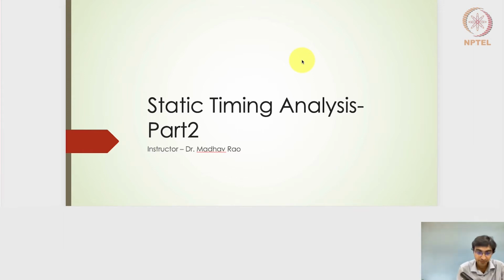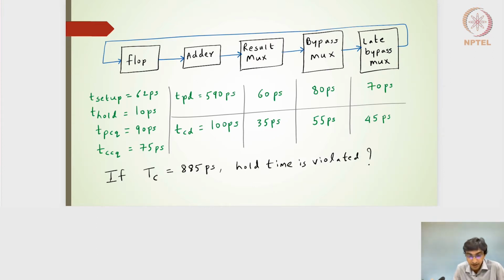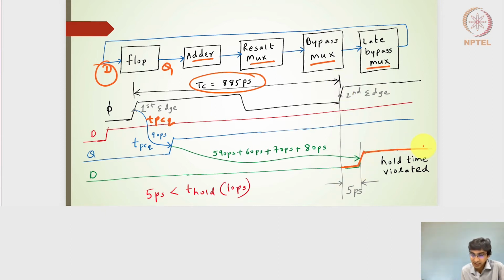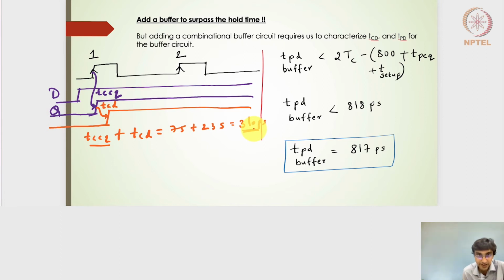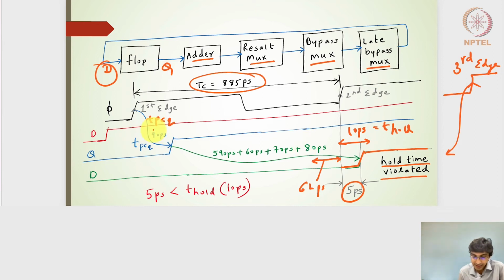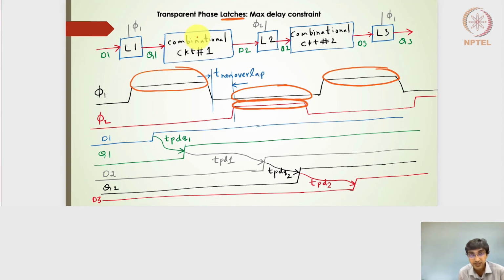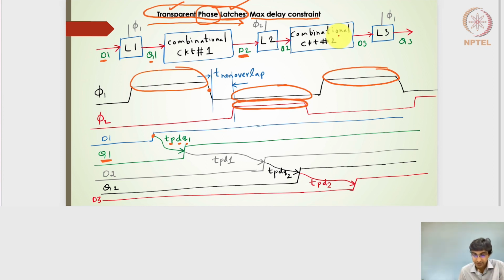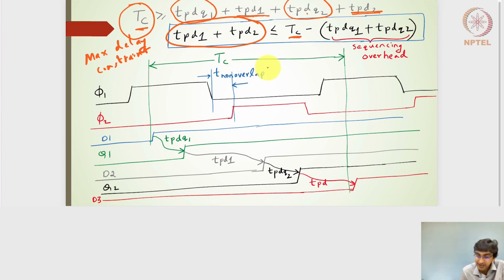11.3 - Static Timing Analysis - Part2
11.3 - Static Timing Analysis - Part2
The lecture starts with hold time failure analysis for computational datapath subsystem design using flipflop elements. The lecture proceeds to establish the maximum delay constraints for transparent latch designs utilized in the combinational datapath subsystem design. latch, minimum delay constraints, contamination delay, contamination clock to Q.hold time, hold time failure, Transparent latches, non-overlap time, setup time, Transparent Phase latches